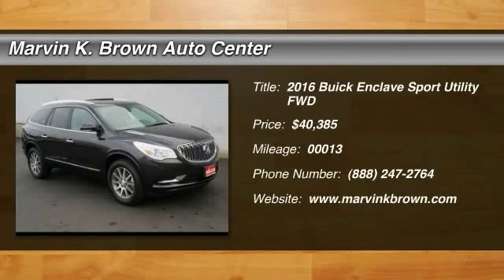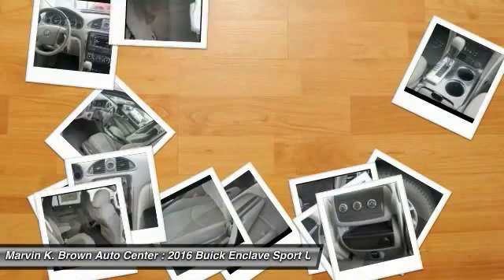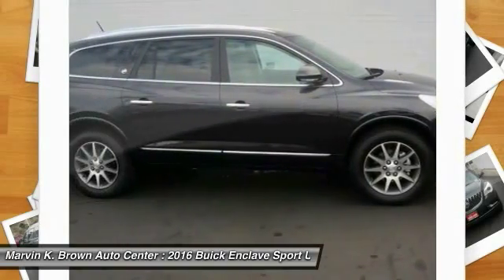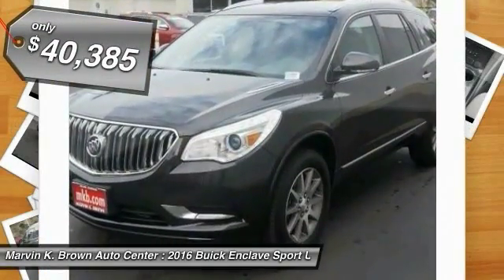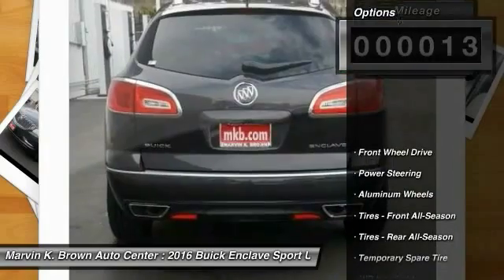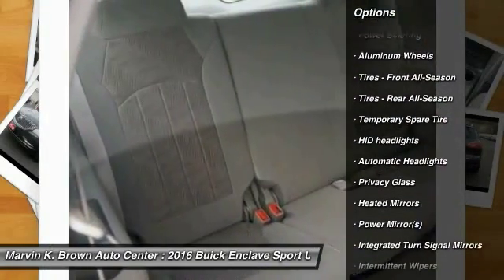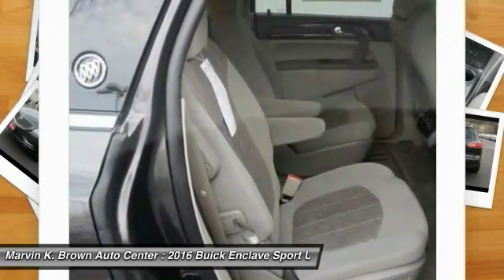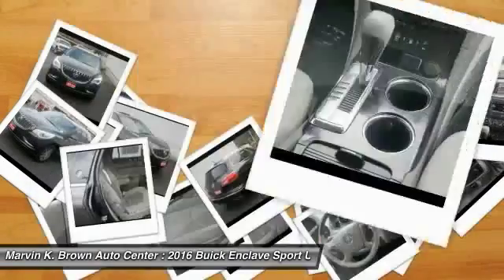2016 Buick Enclave San Diego CA 216008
2016 Buick Enclave Convenience

Don't miss this 2016 Buick Enclave. It's equipped with Automatic transmission and features a Iridium Metallic exterior. With 13 miles, You'll want to take this sport utility home. Make a great choice today.